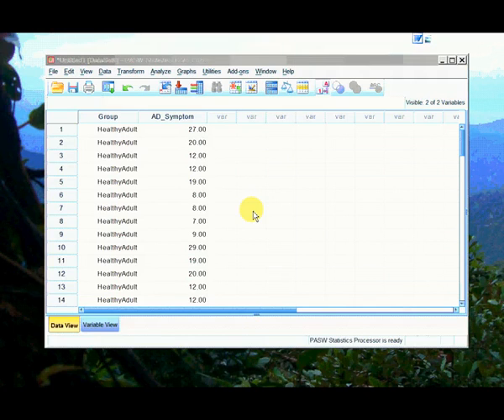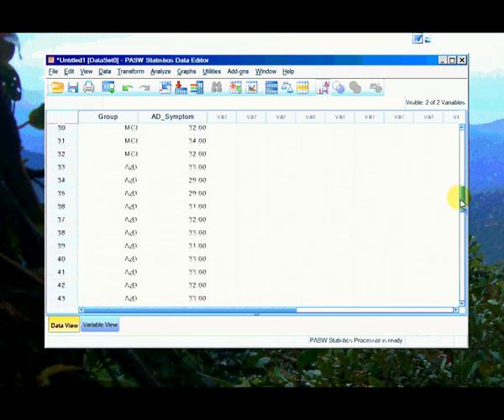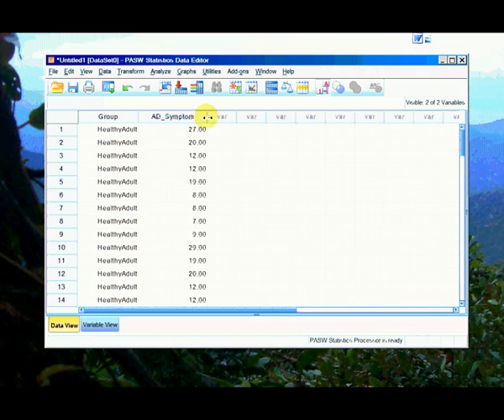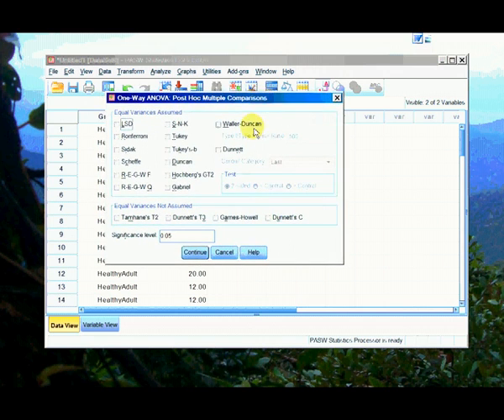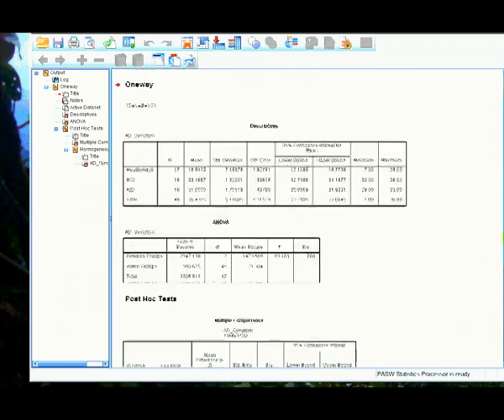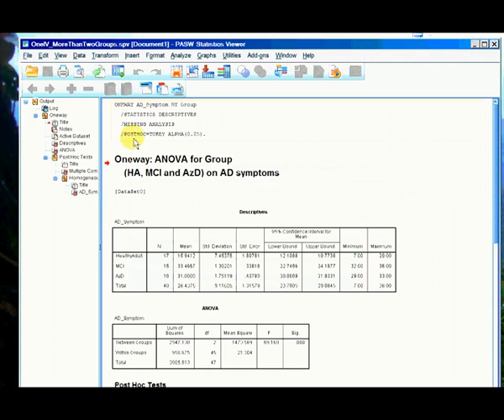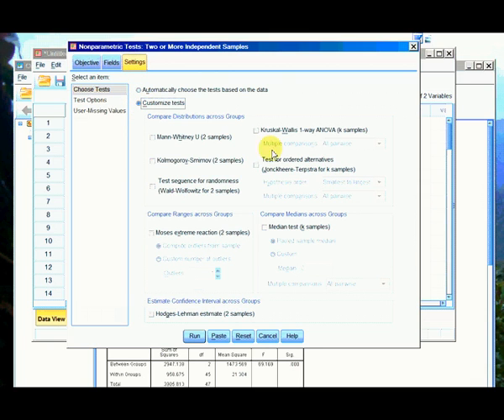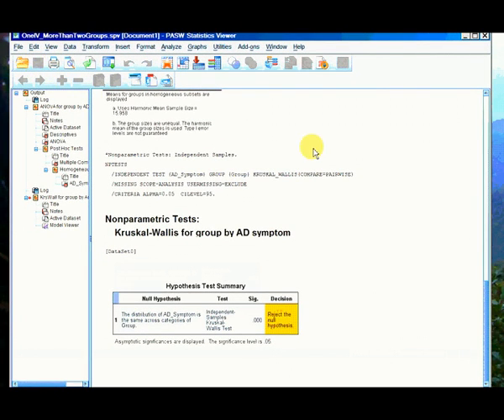Lab 4 Compare Between Subjects IV more than two levels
One-way ANOVA and non-parametric equivalent for between subject data in SPSS/PASW.